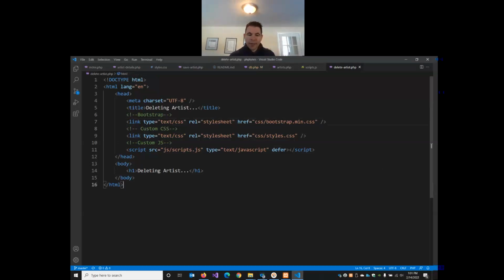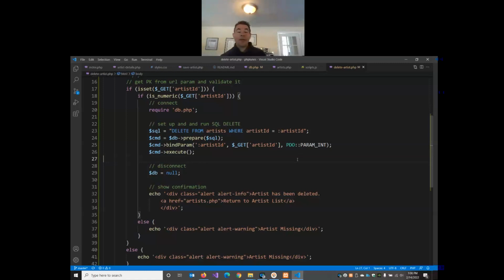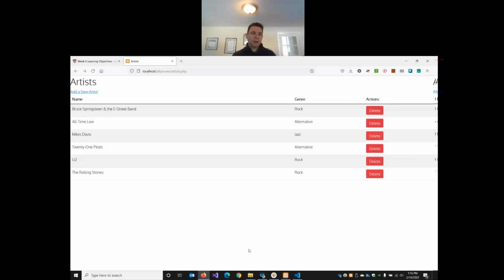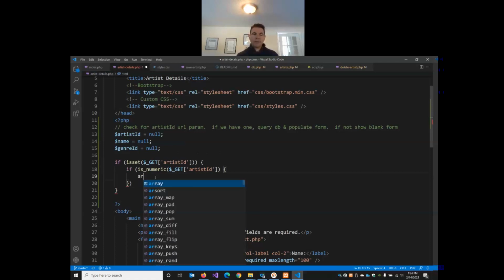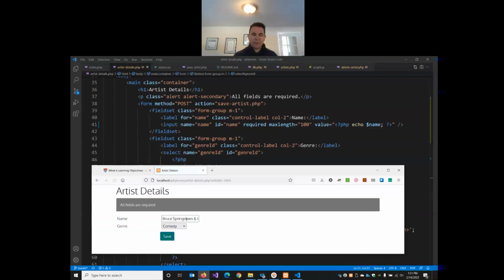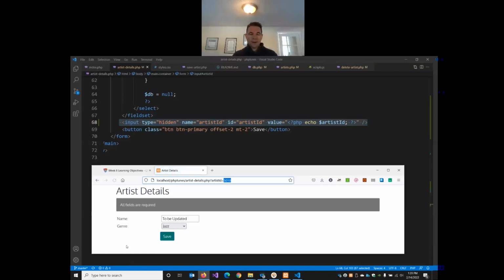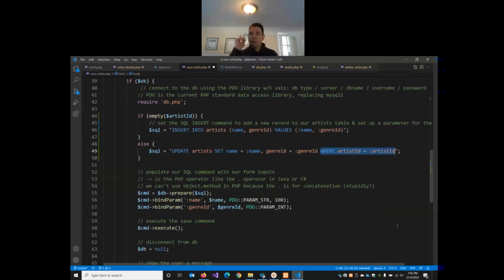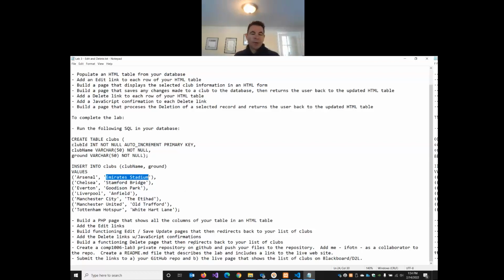COMP1006G L6 P2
Note L6 Part 1 is from the morning class (but similar code) as I forgot to start the recording in the first hour of our afternoon class